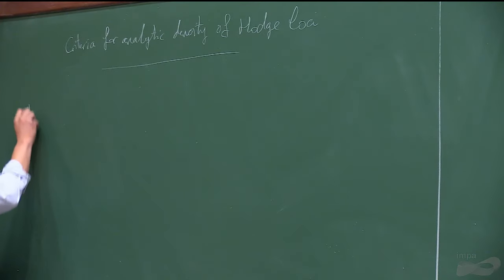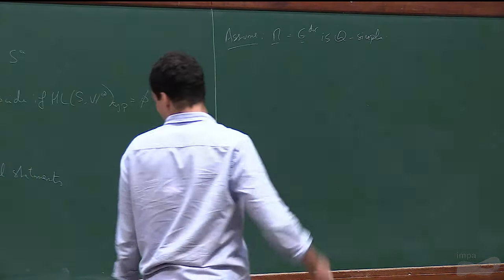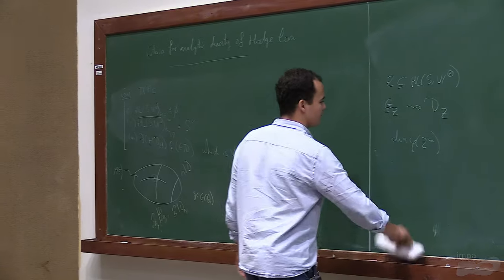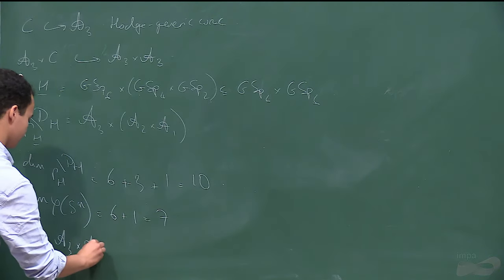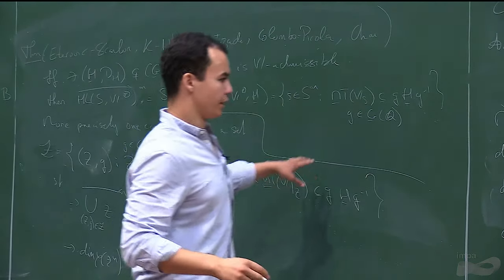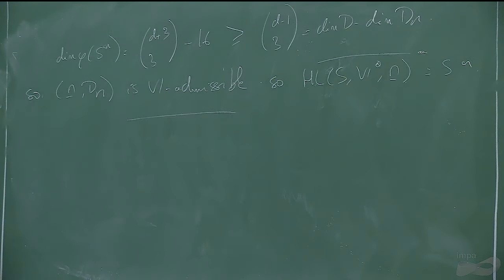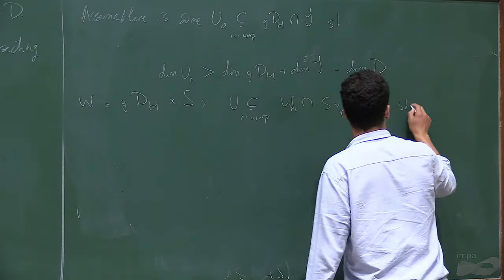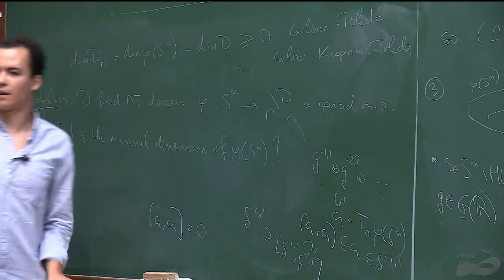GADEPs focused conference III: Noether-Lefschetz and Hodge loci - Khelifa Nazim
21-25 August 2023, IMPA, Rio de Janeiro.
Title: A criterion for density of Hodge loci (Joint with David Urbanik)
Speaker: Khelifa Nazim

The seminar “Geometry, Arithmetic and Differential Equations of Periods” (GADEPs), started in the pandemic year 2020 and its aim is to gather people in different areas of mathematics around the notion of periods which are certain multiple integrals. This is the the third GADEPs conference focused on Noether-Lefschetz and Hodge loci. A Noether-Lefschetz locus lives in parameter spaces of algebraic surfaces, and there are many challenging problems regarding the distribution of codimension of its components. Periods and Hodge theory give transcendental tools in order to study them as local analytic varieties. A generalization of this is known as Hodge loci, which are a priori, analytic varieties. A deep theorem of Cattani, Deligne and Kaplan implies that these are branches of algebraic varieties, however, it does not give any hint about their field of definition. The main goal of the meeting is to gather experts (online or face to face) in order to discuss the last developments in this topic.

Scientific Program:
The scientific program contains three mini courses given by Roberto Villaflor (2 lectures), Gregorio Baldi (2 lectures), Patrick Brosnan (2 lectures) and François Greer (2 lectures). Other participants will give a talk in their field of research (8 lectures). Besides these, we will leave some time for the free discussion and communication for the participants.

Organizers:
Hossein Movasati (IMPA, Brazil)
Younes Nikdelan (UERJ, Brazil)